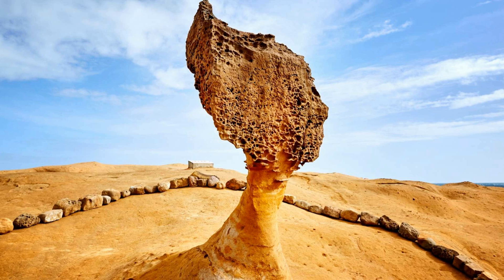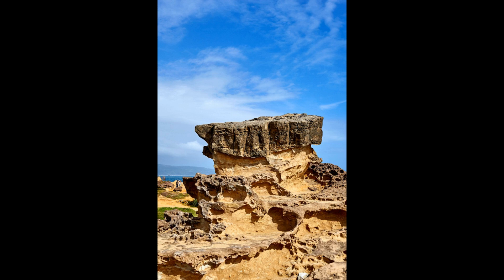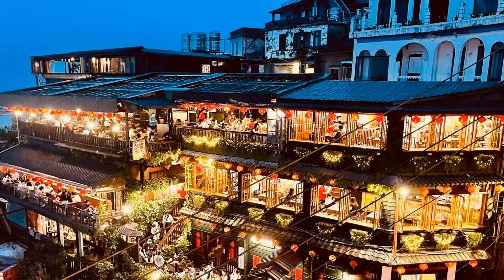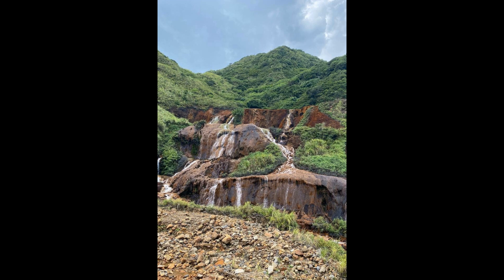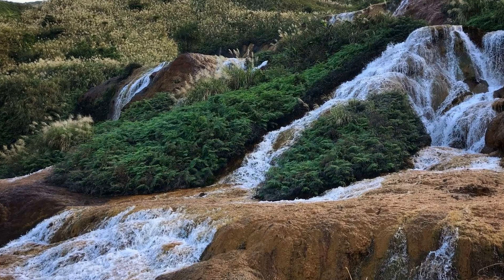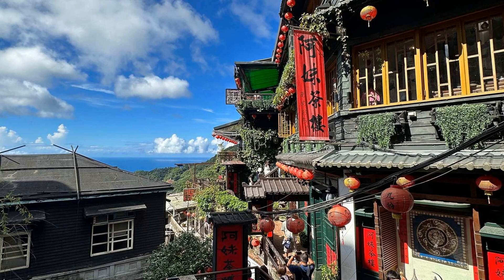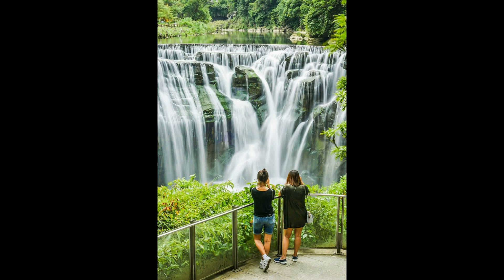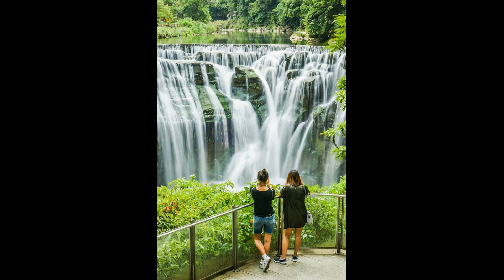Top Attractions In Jiufen, Taiwan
Welcome to Jiufen, a charming mountain town located in northeast Taiwan. In this video, we will take you on a virtual tour of the top attractions that make Jiufen a must-visit destination.

Our journey begins at Jiufen Old Street, a bustling market lined with traditional red lanterns and teahouses. This lively street is famous for its nostalgic atmosphere and delicious street food. Be sure to try local specialties like taro balls, peanut ice cream wraps, and fish balls. As you wander through the narrow alleyways, you'll discover an array of shops selling unique souvenirs, handmade crafts, and local artwork.

Next, we take you to the iconic Jiufen Tea House, where you can immerse yourself in the rich tea culture of Taiwan. Sip on a fragrant cup of oolong tea while enjoying panoramic views of the surrounding mountains and the Pacific Ocean. Don't forget to sample the renowned Jiufen pineapple cakes, a sweet treat that perfectly complements your tea experience.

For history enthusiasts, the Golden Museum is a must-visit attraction. Housed in a Japanese-era building, this museum showcases the history of Jiufen's gold mining industry and offers insights into the town's past. Explore the exhibits and learn about the mining techniques used in the early 20th century, as well as the impact of gold on the local economy.

As we venture further into Jiufen, we arrive at the Yin Yang Sea. This mesmerizing natural wonder gets its name from the contrasting colors of the ocean, with one side being turquoise blue and the other a vibrant yellow. Take in the breathtaking views from the nearby viewing platform and capture stunning photos of this unique geological phenomenon.

Lastly, we invite you to visit the charming A-Mei Tea House, which served as the inspiration for the famous Japanese animated film Spirited Away. This teahouse, perched on a hilltop, offers a tranquil escape from the bustling streets below. Enjoy a cup of tea while relishing the serene atmosphere and taking in the panoramic vistas.

With its rich history, stunning landscapes, and delicious culinary delights, Jiufen is a destination that truly captures the essence of Taiwan. Whether you're a history buff, a food lover, or simply seeking a peaceful retreat, Jiufen has something for everyone. So join us on this virtual journey and discover the top attractions of Jiufen, Taiwan.